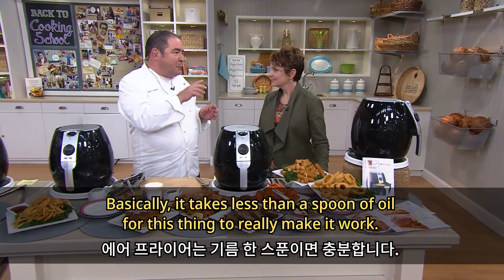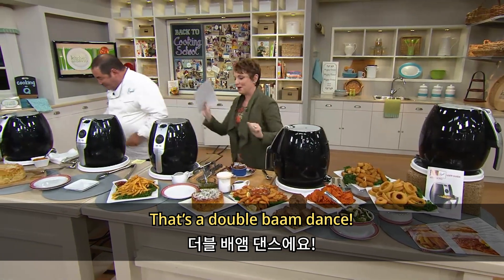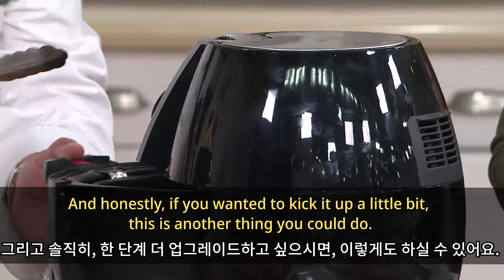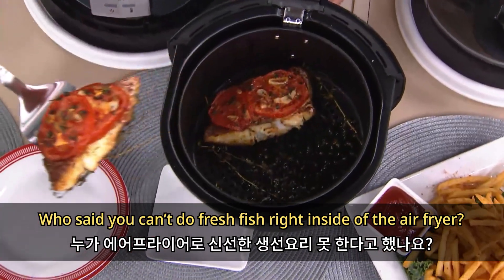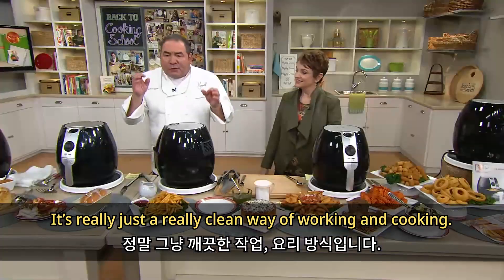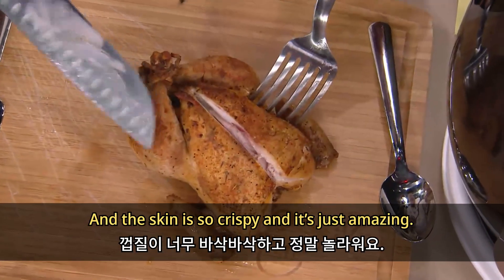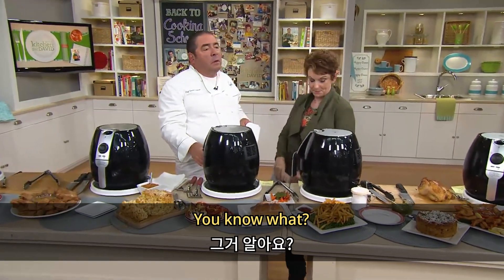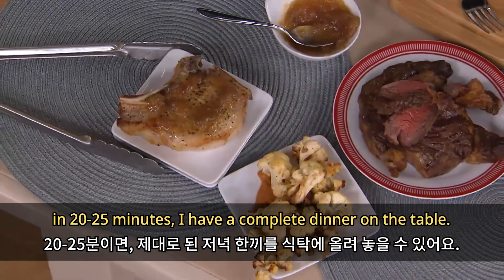미국 홈쇼핑 쇼호스트를 춤추게 만든 에어프라이어의 등장💃 (한영자막)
미국의 가장 큰 홈쇼핑  채널 QVC의 에어프라이어 방송입니다.

미국의 유명 셰프, 에미릴 라가세 (Emeril Lagasse)가 초콜릿 수플레부터 립아이 스테이크, 도미, 스푼빵, 바나나빵, 포크찹까지 여러 요리를 선보이자 쇼호스트가 춤을 춥니다.

홈쇼핑 방송은 영어를 공부하기 정말 좋은 콘텐츠 중 하나입니다.
발음도 잘 들리고 여러 표현도 알 수 있고 무엇보다 재미있어서 시간 가는 줄 모르고 계속 보게 되네요. 처음에는 자막이랑 같이 뜻을 보면서 영상을 보시고 그 다음에는 쇼호스트의 소리에 집중해서 영어자막과 함께 보시면 도움 될 것 입니다. bbam! bbam! 감사합니다!